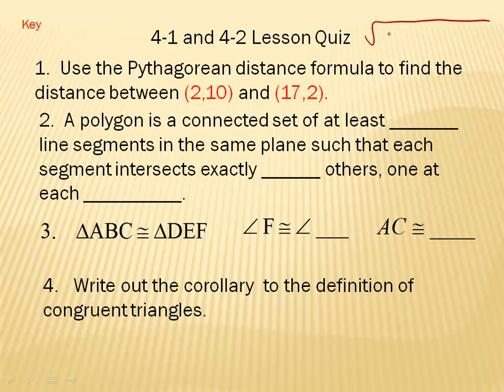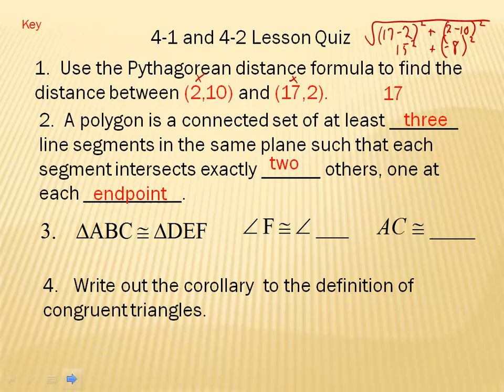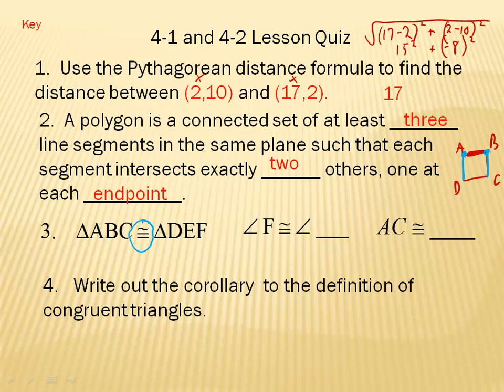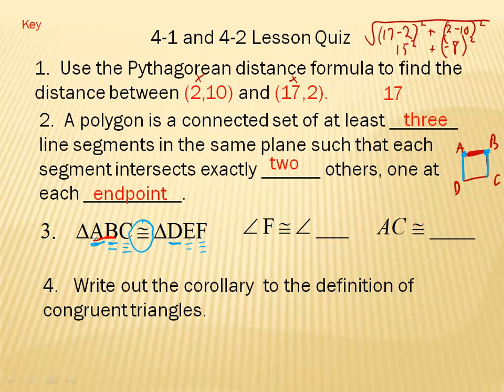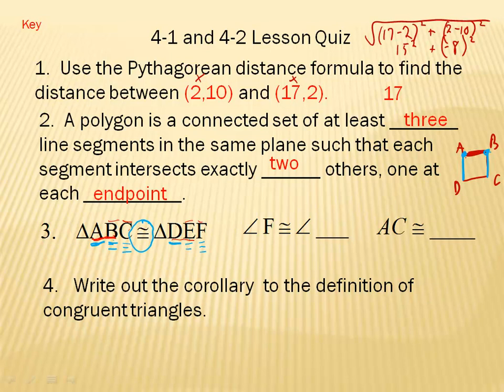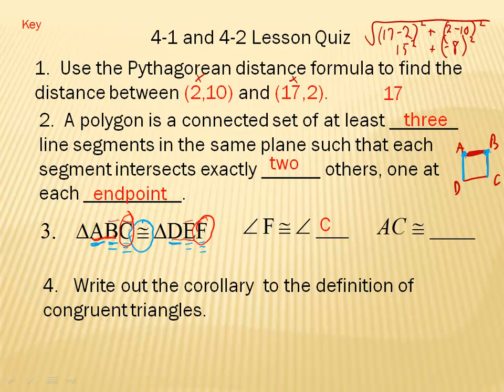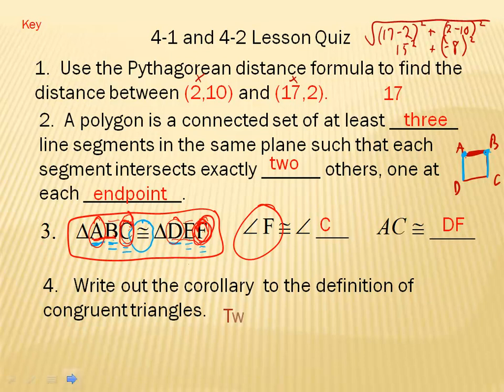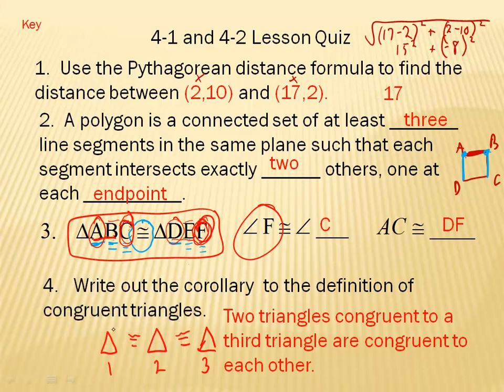4 1and4 2lessonquiz pptx